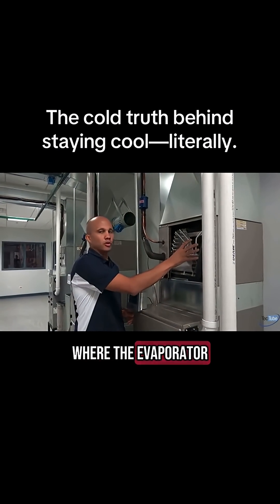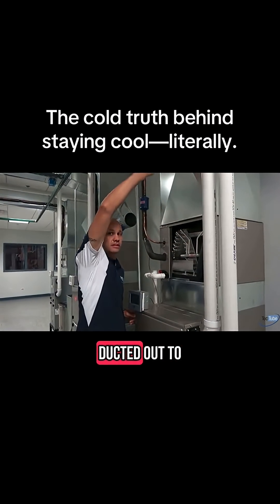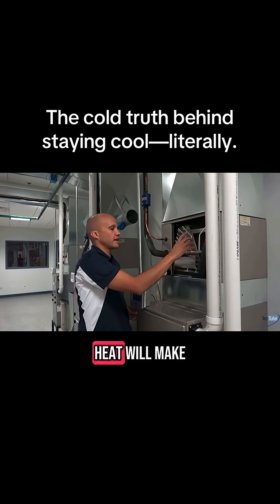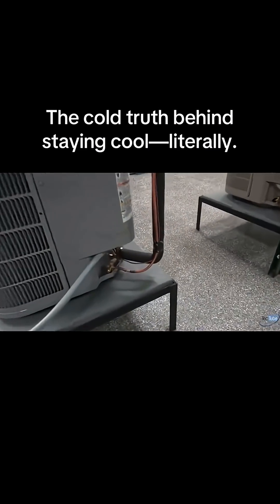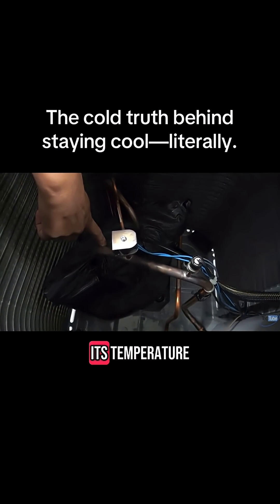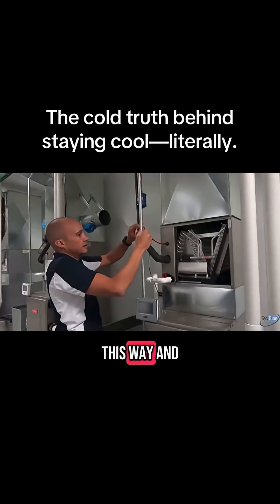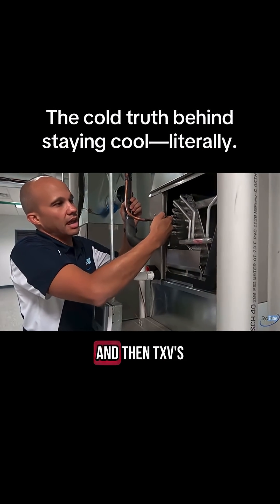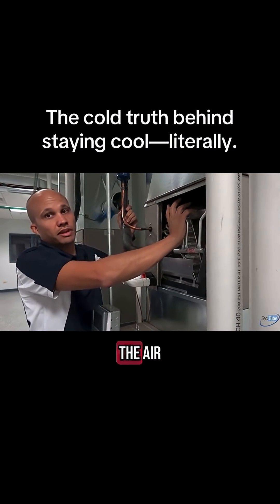Think your AC just ‘blows cold air’? Think again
Think your AC just ‘blows cold air’? Think again. This is the cold truth behind the refrigeration cycle—where pressure, physics, and a bit of attitude come together to kick heat out and keep you chill. No fluff. Just facts.